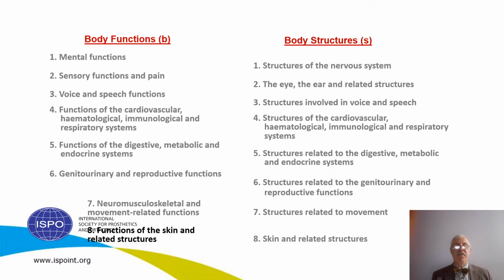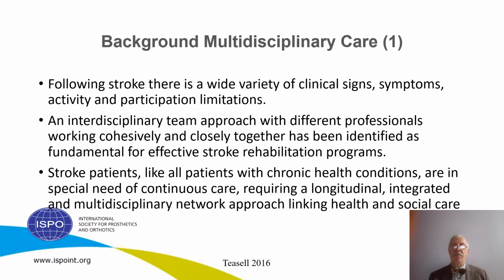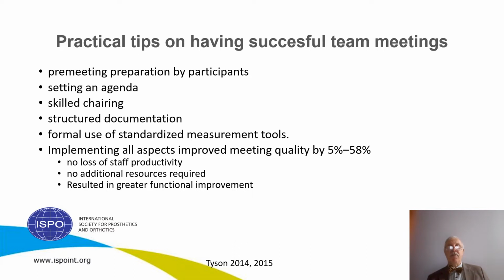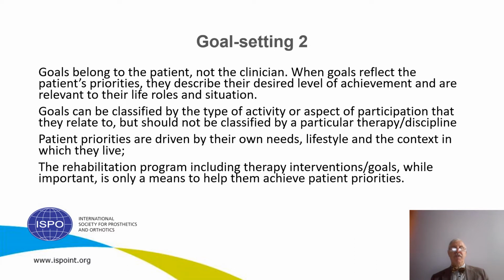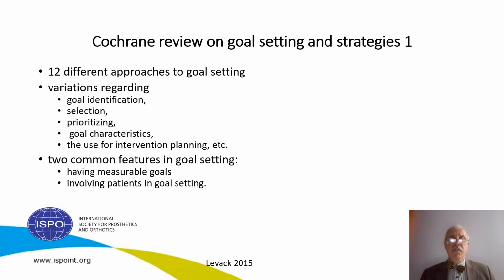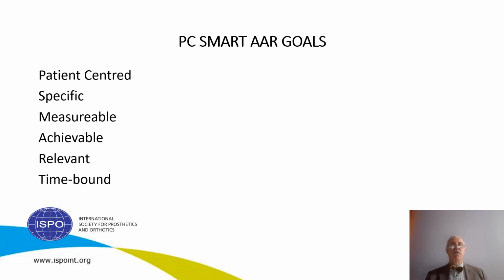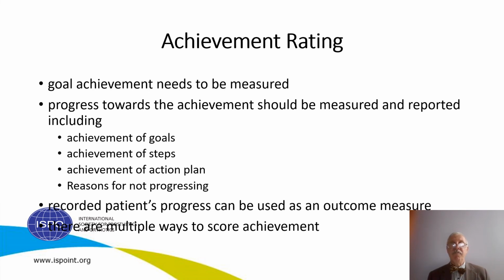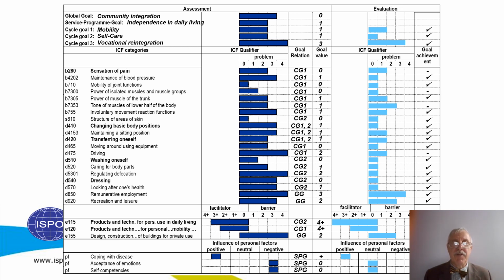Multidisciplinary Goal Setting ICF based - Friedbert Kohler